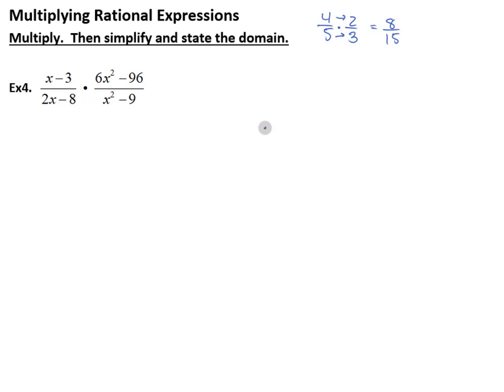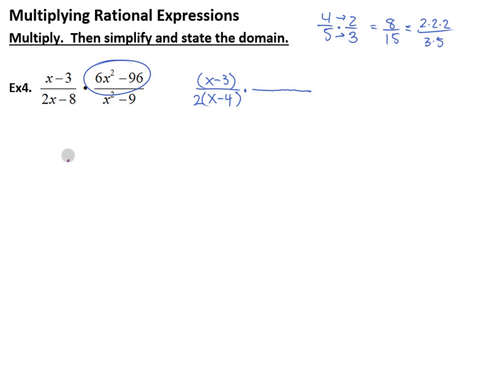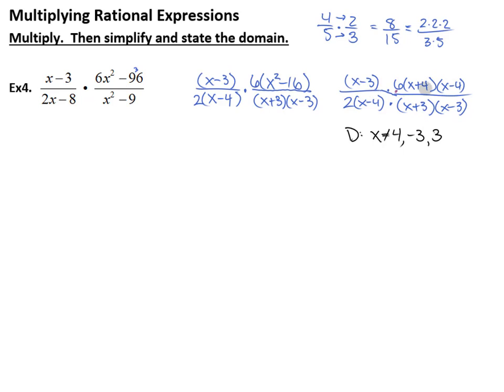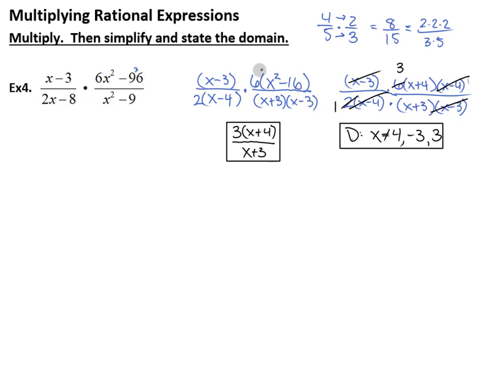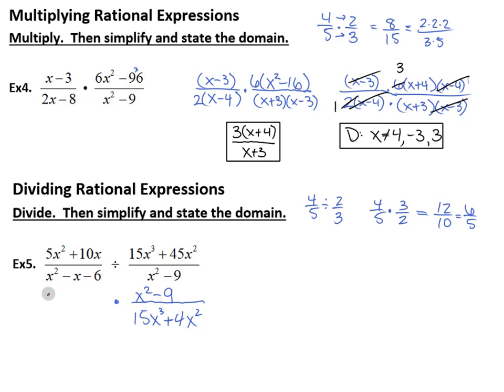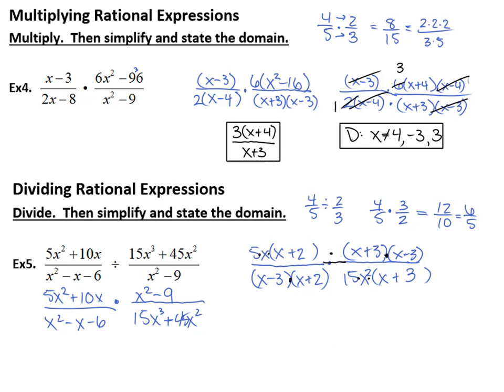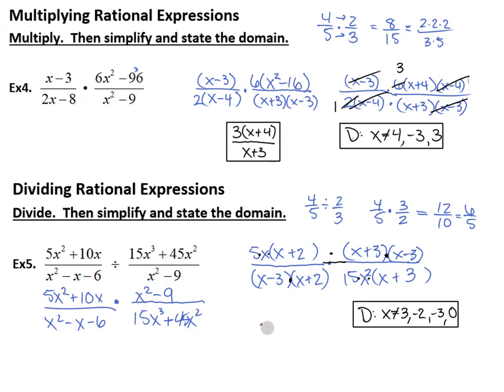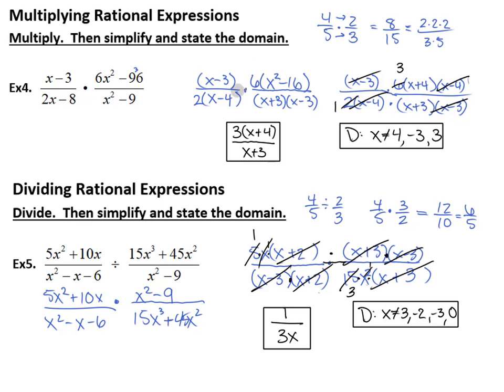Alg2 - Unit 6.3 Multiplying and Dividing Rational Expressions